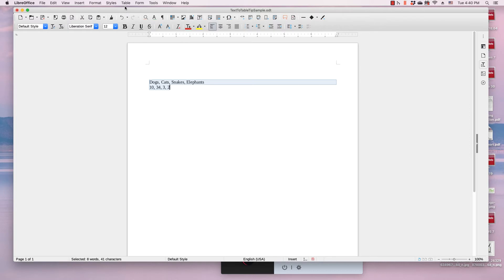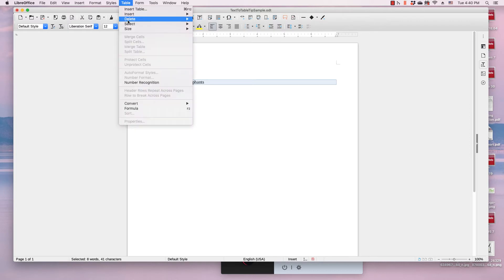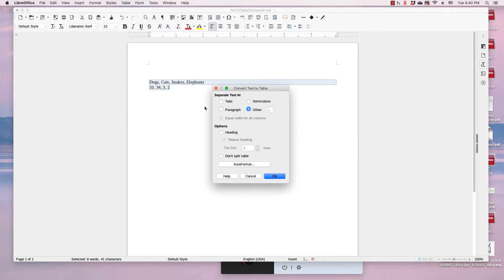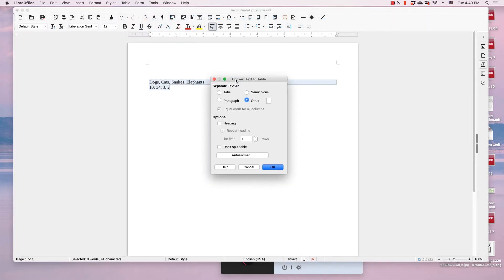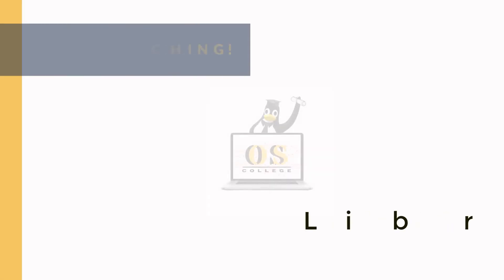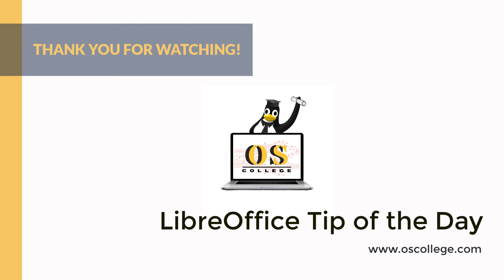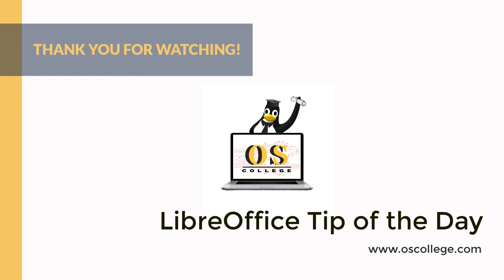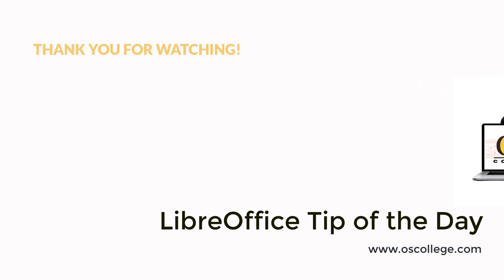LibreOffice Writer: Text to Table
This video demonstrates taking a section of text in Writer, where different elements are separated by commas, semicolons, or another symbol or spacing and coverts them into a table.
This is part of OS-College's Tip of the Day series. This was shot on a Mac for Mac Monday.